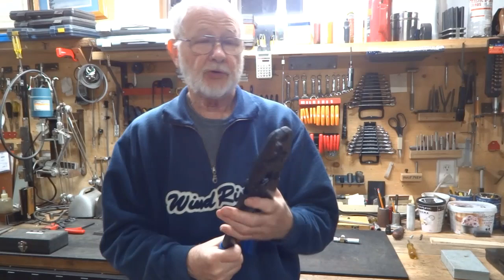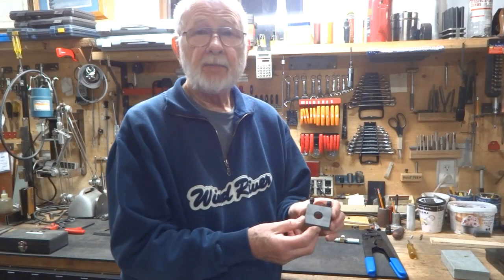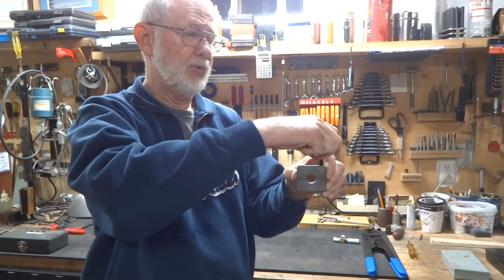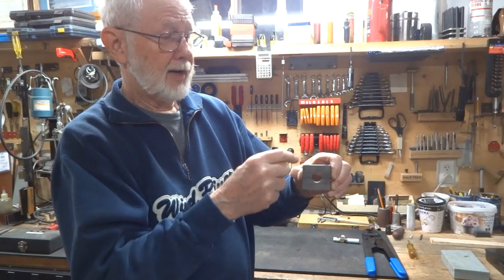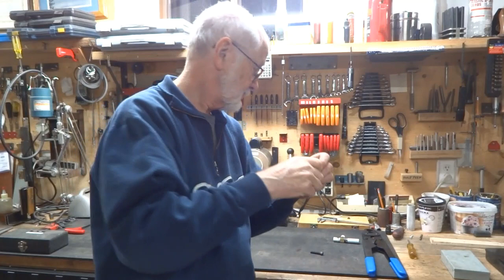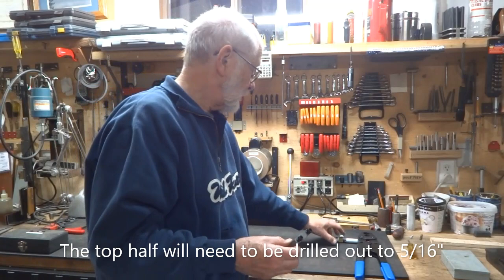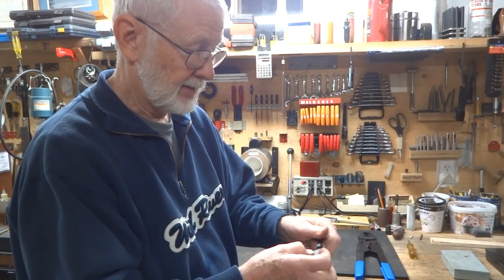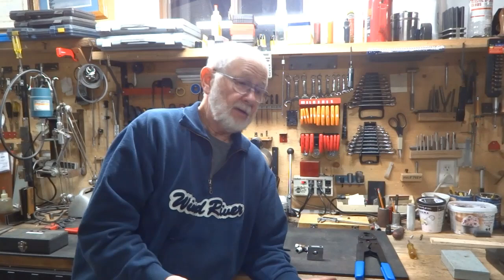Mini Crimper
Very small and portable 1/2" Pex crimper. Could be made from steel or aluminum.